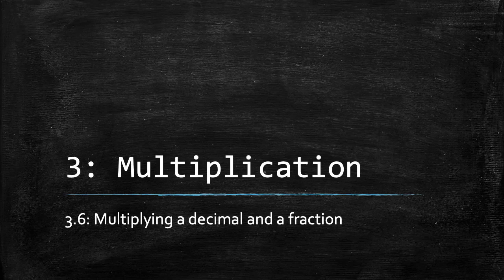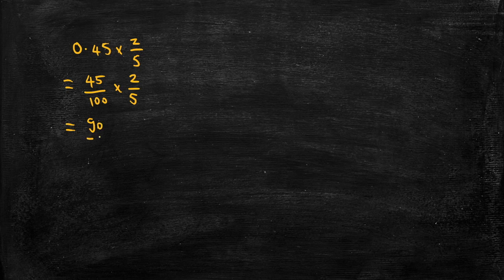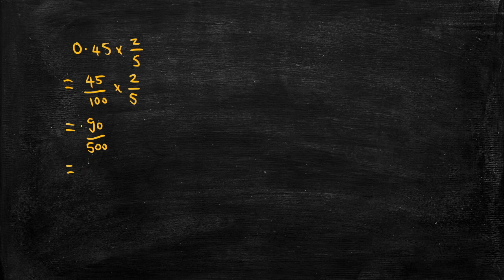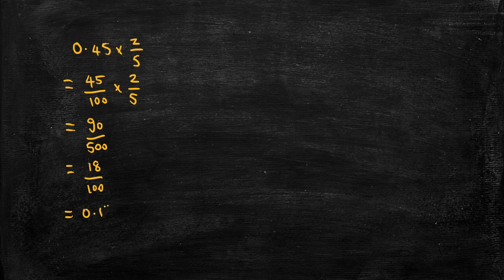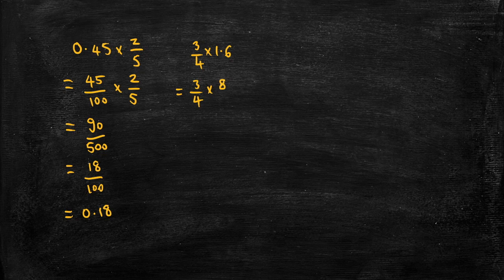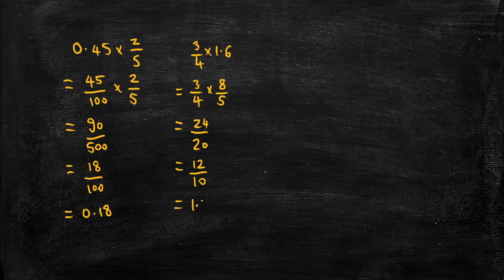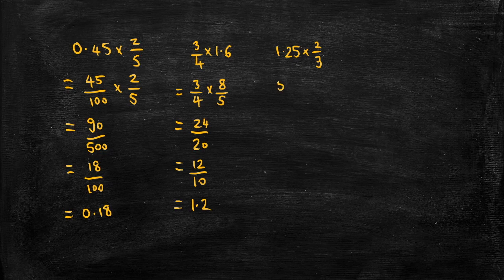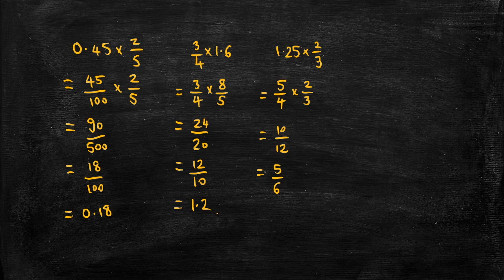3.6: Multiplying a decimal and a fraction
To multiply a decimal number and a fraction together, write the decimal as a fraction with a whole number as the numerator and a product of 10s as the denominator.